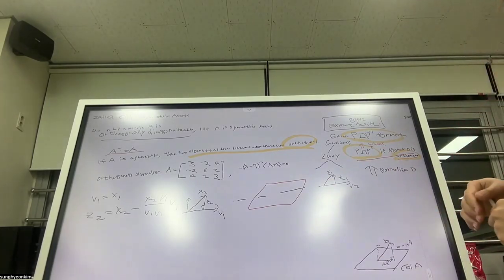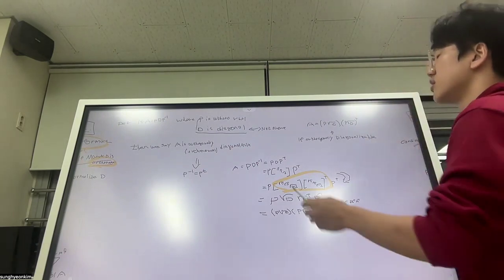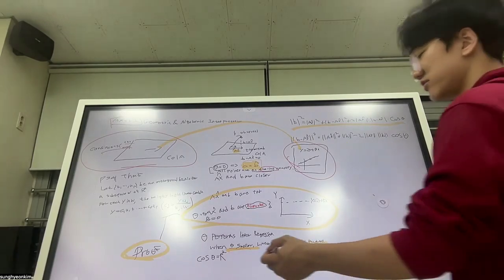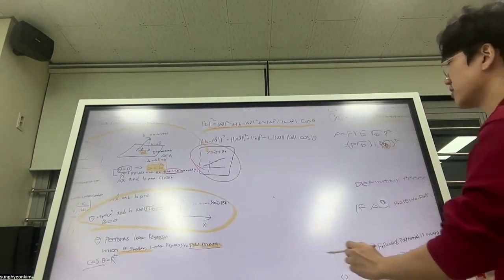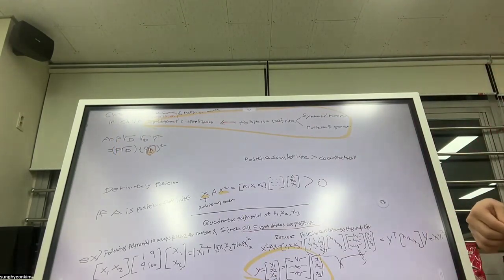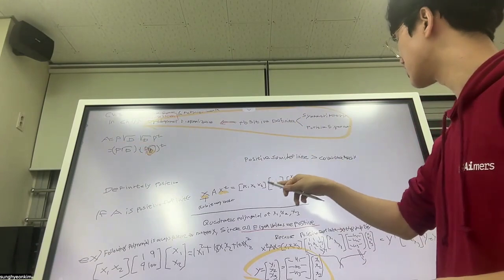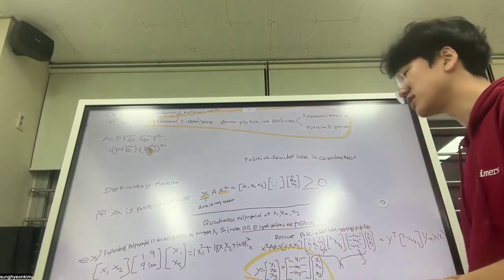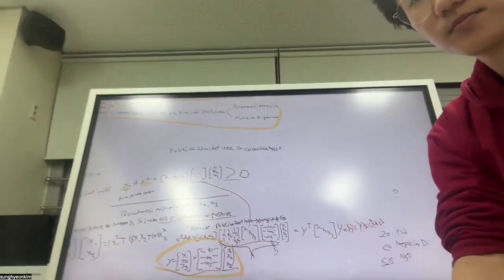Linear Algebra: ch7Symmetric matrix,OrthogonallyDiagonalizable Ch8 Quadratic form, Positive Definite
20241130
Symmetric matrix,OrthogonallyDiagonalizable
 Quadratic form(Sign of polynomial), Positive Definite
Matrix A, PDP^-1, y=UX